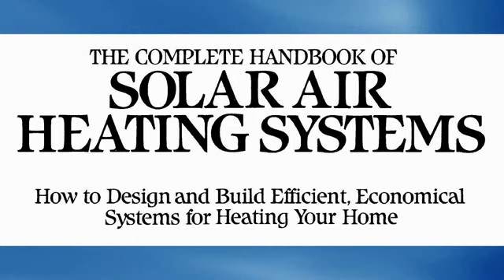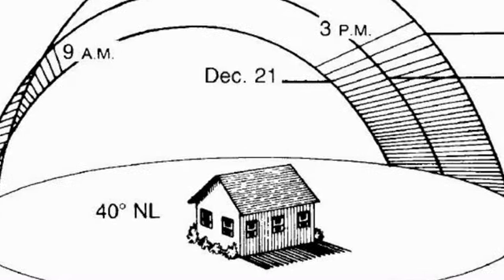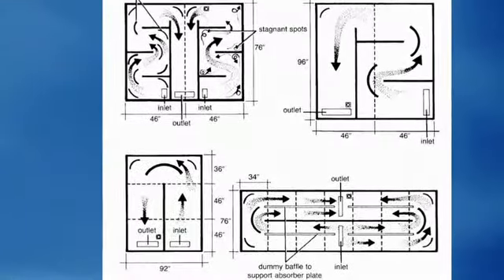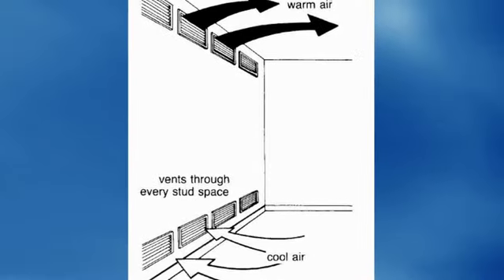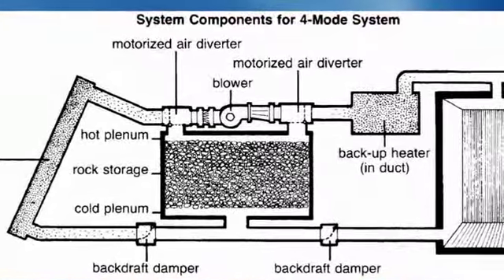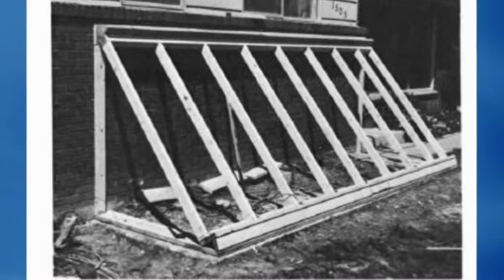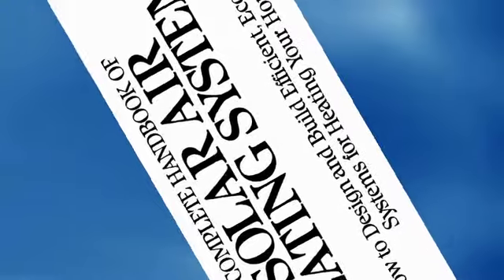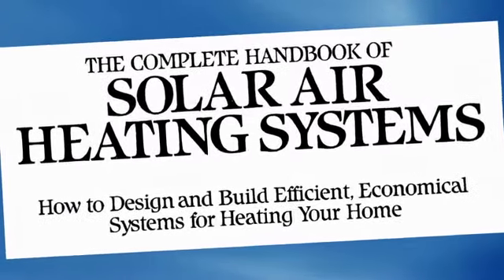The Handbook of Solar Air Heating Systems. DIY Home Solar Power Panels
How to heat your home with solar hot air.  This is so simple, some wood, and glass, and you can get the glass for free, listen to the promo.  This book has solar hot air heaters that will pay for themselves in weeks or a month or two.  Step by Step, full illustrations and complete materials lists.